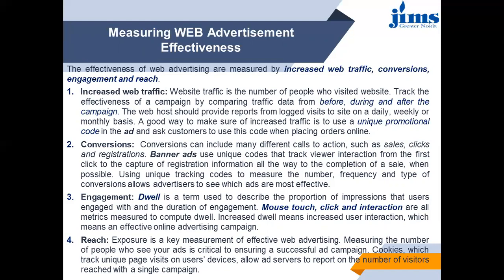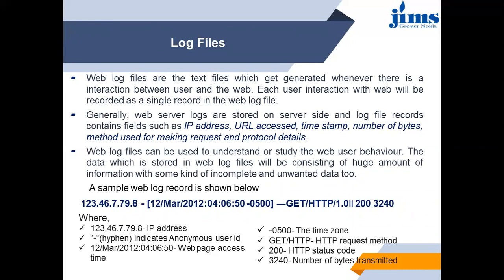Lecture 10 Web Based E-Commerce Part 3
Getting links to your site, banner advertisements & measuring advertisement effectiveness, Web Traffic Analysis: Various measures,Promotion tools & techniques, Log files